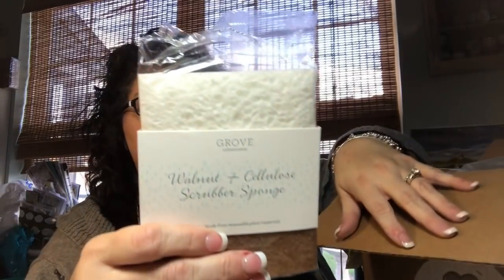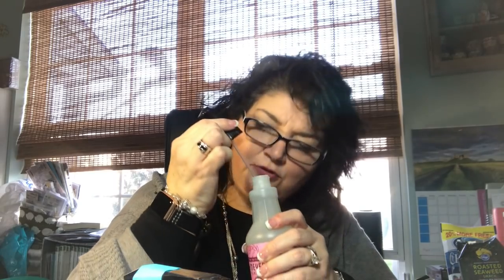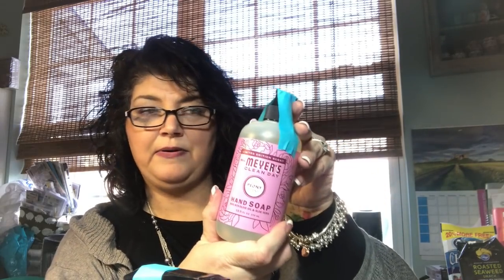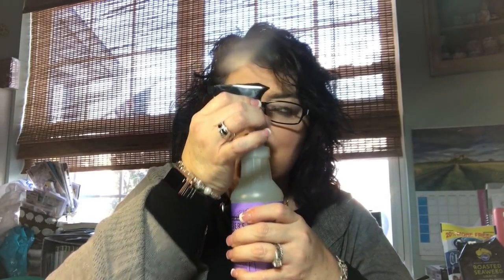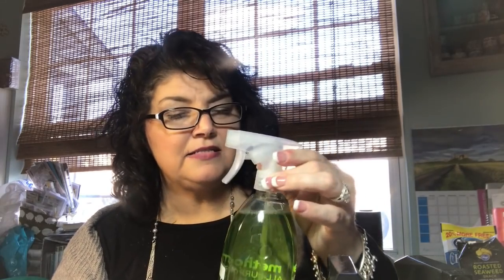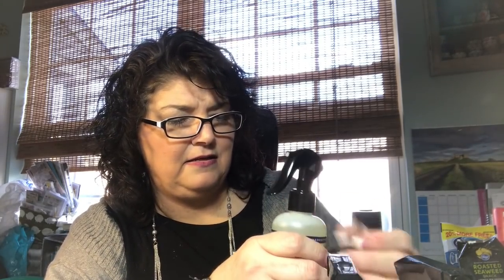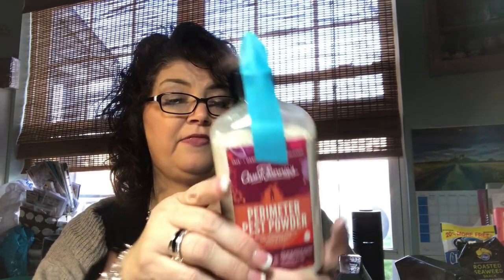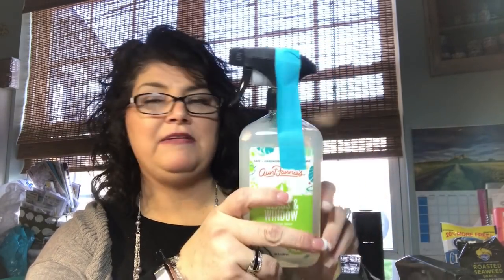17 Items from Grove Collaborative